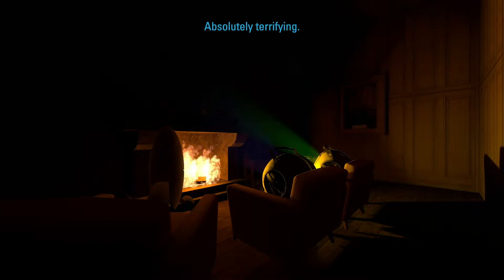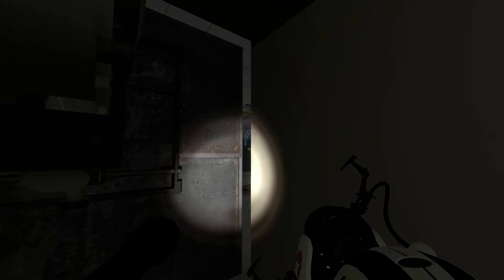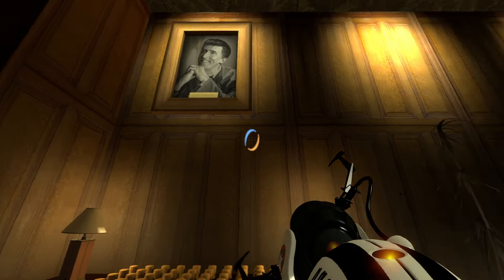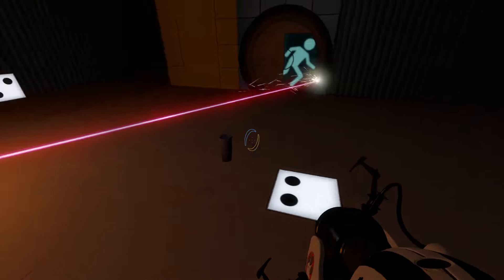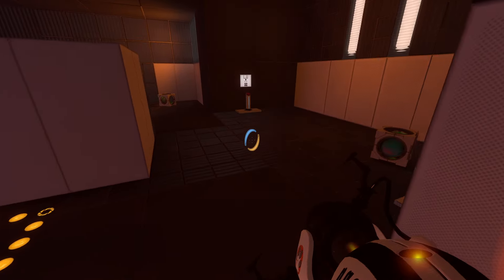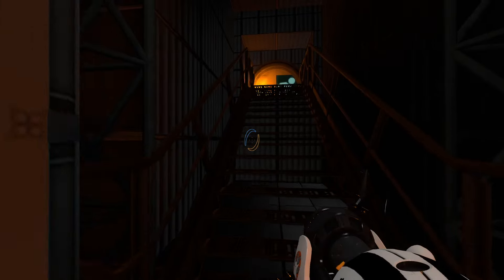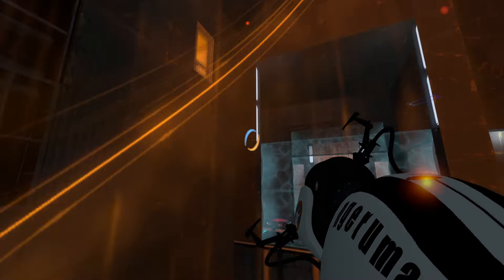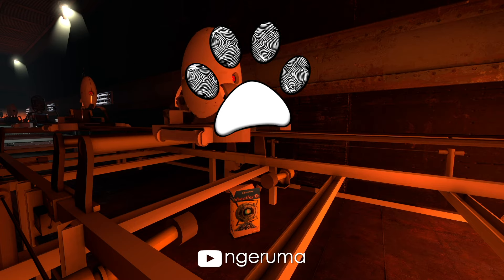Aperture Halloween | Portal 2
Aperture Halloween

By Mevious | Miss Stabby | Anna | zivi7

Portal 2 Community Maps & Mods - Halloween 2024 special.

I didn’t expect to have to think too!

With the soothing warmth of the summer sun dried up and the autumn wind sweeping through the evermore leafless treetops, you cuddle up at home to play a nice little round of Portal. But on this very holiday, the Aperture Science Laboratories aren't what they used to be.

More maps by the creators.

All other music is in game, and is used in accordance with the Valve Video Policy: